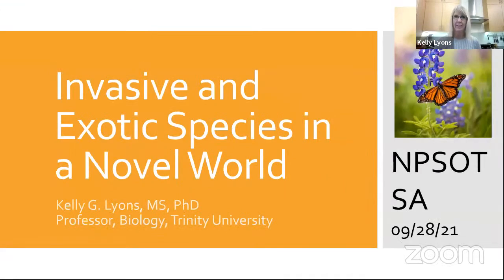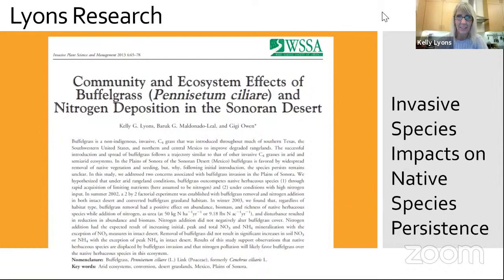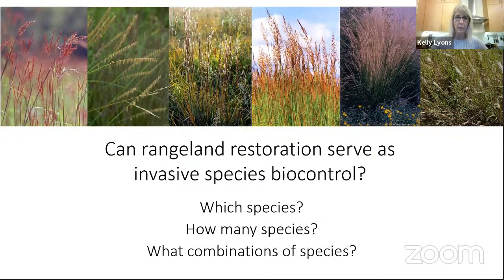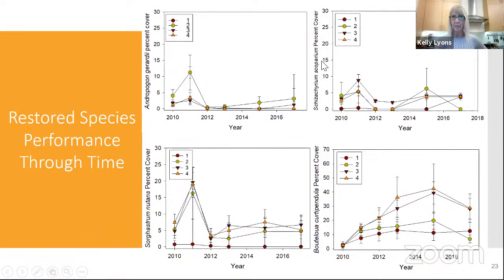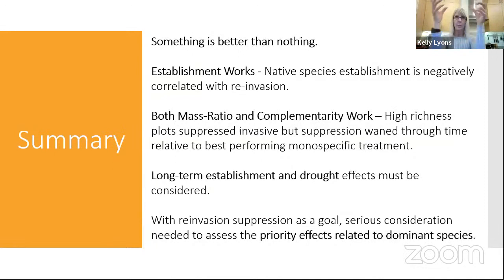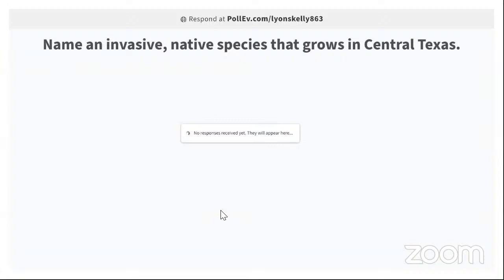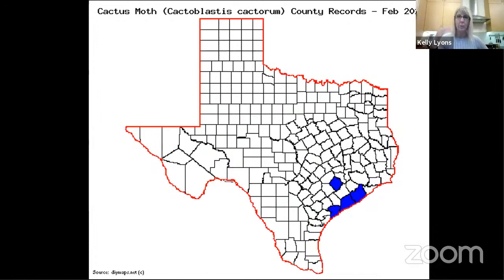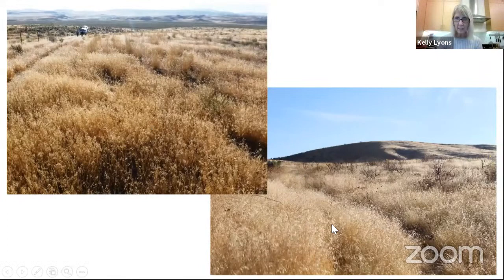Best Practices in Invasive Species Control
NPSOT September Meeting 2021

Invasive species threaten the persistence of native species, ecosystem health, and the services ecosystems provide humans. Efforts to define invasive species, grapple with the nature of their existence, and control them has occupied substantial human brain-space and multitudes of pages of scientific journal articles. In this talk, Dr. Kelly Lyons, Professor of Biology at Trinity University, will discuss her long-term research on invasive species in grasslands and emerging standard best practices for their control, with practical information on specific management approaches. She will also briefly present her current research identifying differences among fungal species that reside in native and exotic grasses in Texas. A substantial portion of the talk will be dedicated to Q&A and discussion to address members’ concerns and curiosities about invasive species and their personal observations and perspectives.